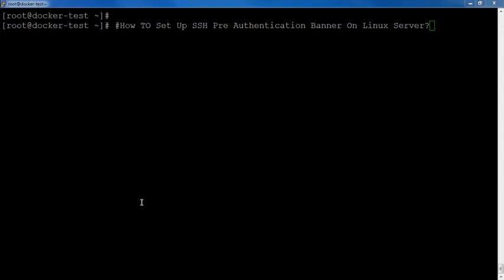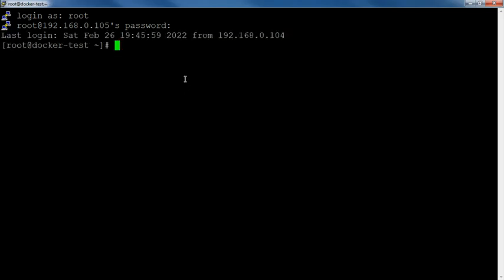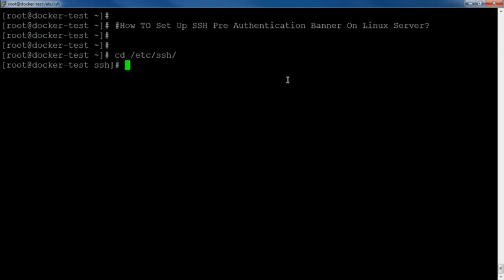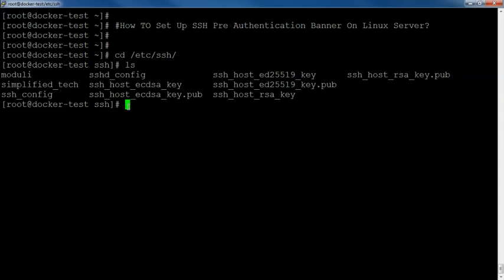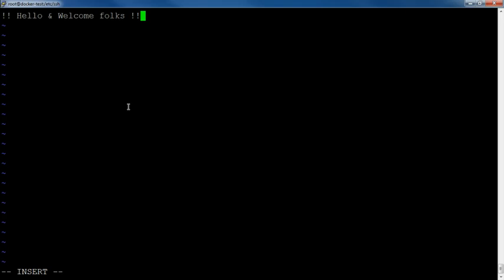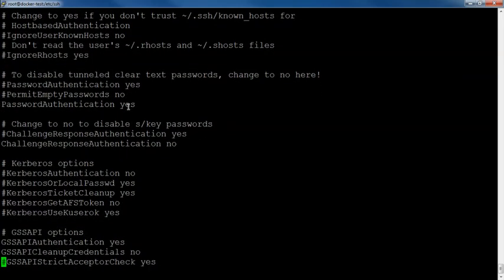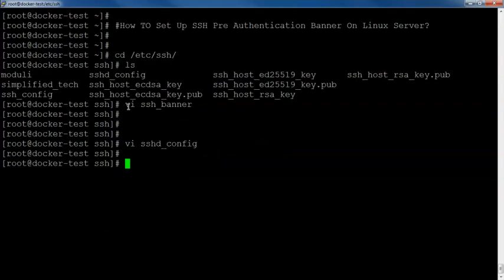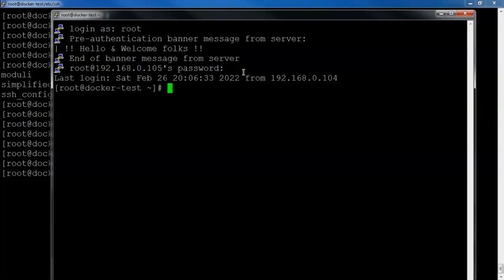How TO Set Up SSH Pre Authentication Banner On Linux Server?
In this tutorial video you will understand how to enable pre-authentication message on Linux server.

For that we will first create file containing message like for this tutorial we created /etc/ssh/ssh_banner

In the next step we will include the message file path in /etc/ssh/sshd_config under Banner declaration

We will than reload sshd service to reflect this changes using command
systemctl reload sshd

When you try to re-login into that server using ssh you should be able to see pre-authentication message after entering user name